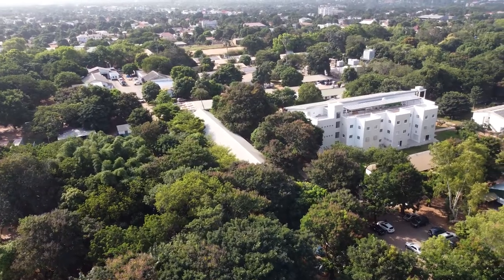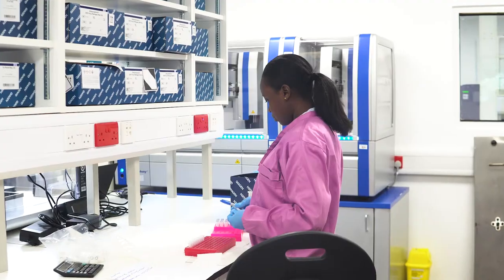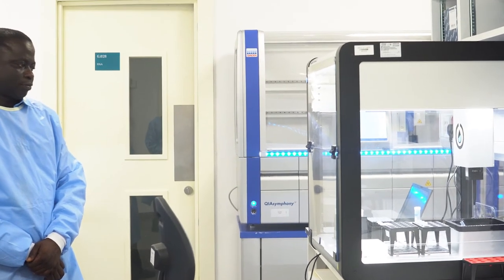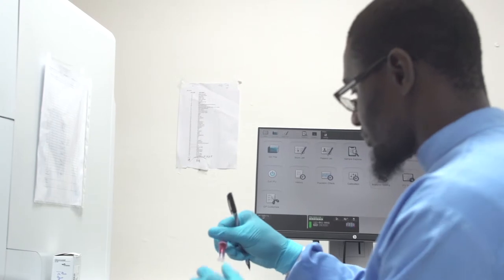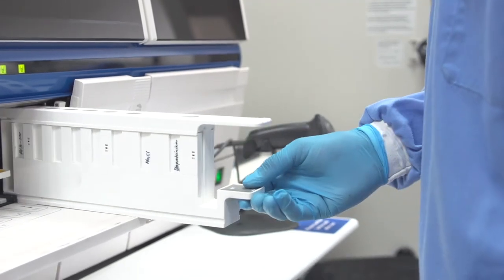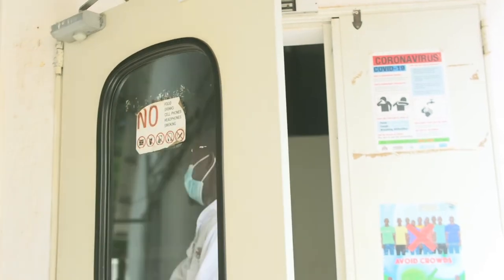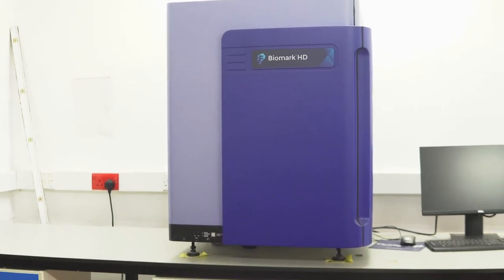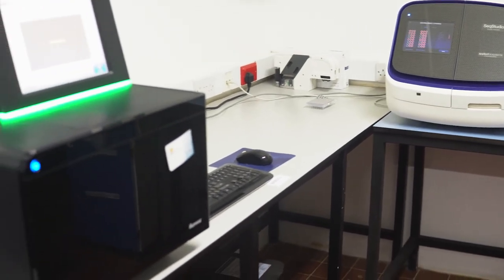MRCG at LSHTM: Leading High Tech Analysis Capacity in Africa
Since its inception 75 years ago, the Medical Research Council Unit The Gambia at the London School of Hygiene & Tropical Medicine has led innovative and ground-breaking scientific research in Sub-Saharan African and globally.

In this video, we showcase our high-tech analysis capacity, including in our field stations in rural Gambia. We feature the facilities in our new state-of-the-art molecular biology laboratory, our genomics laboratory and our High Performance Computing facilities.